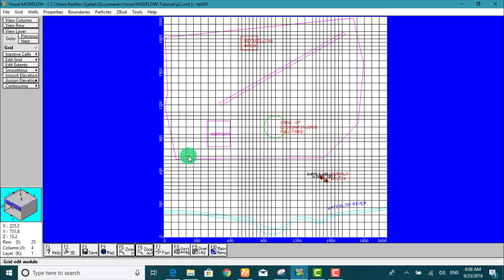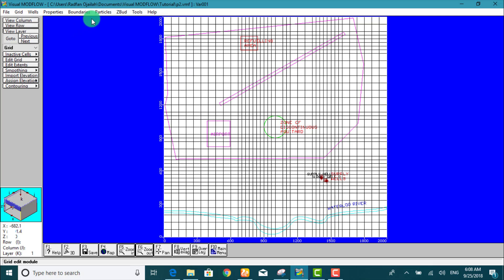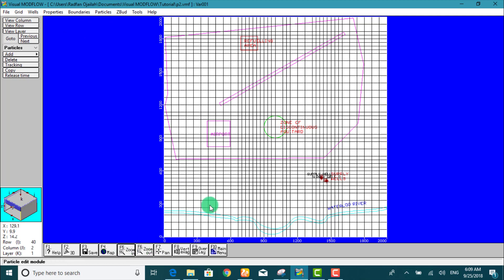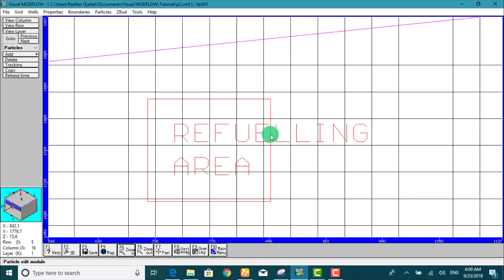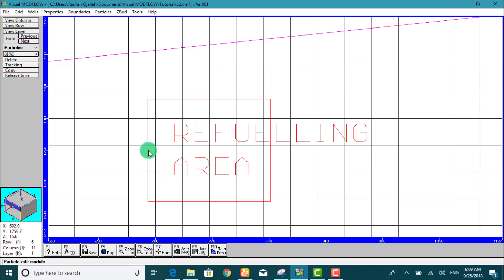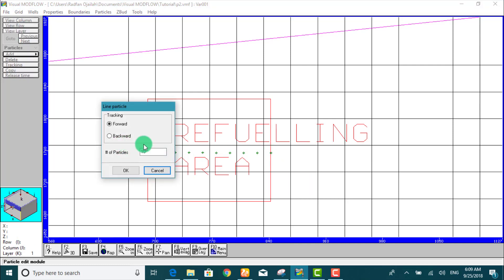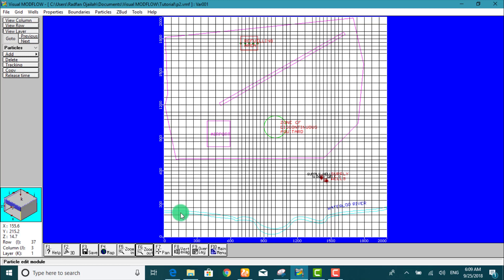Module1-Section8: Particle tracking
Visual modflow
Particle tracking is used to determine the preferred flow pathways for a groundwater ‘particle’ starting from a known location. In this section, you will be guided through the steps necessary to assign forward tracking particles to determine the preferred contaminant exposure pathways.

Radfan Ojailah
ردفان عجيلة

visual modflow flex 5.1 tutorial,
visual modflow tutorial,
visual modflow latest version,
visual modflow flex tutorial